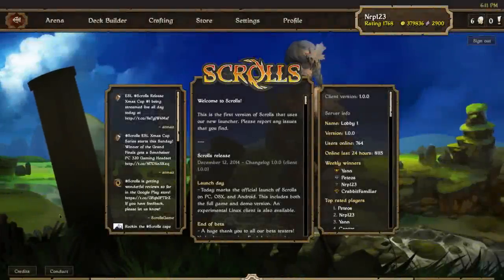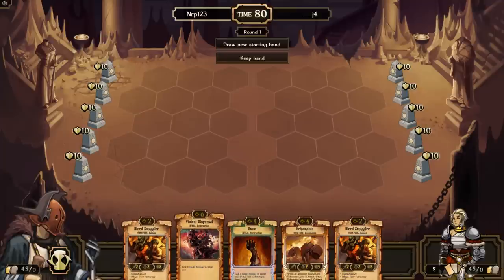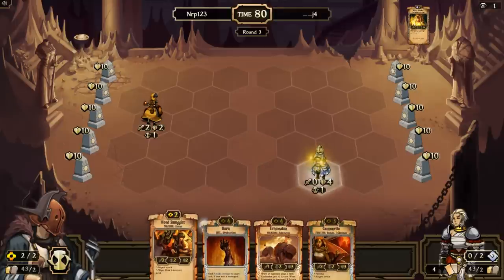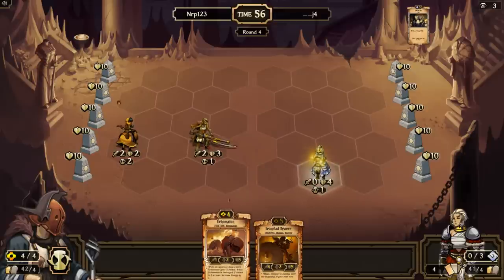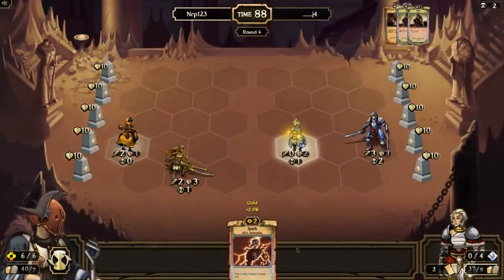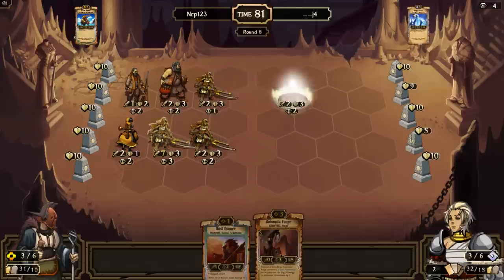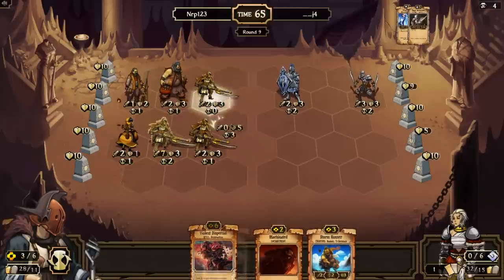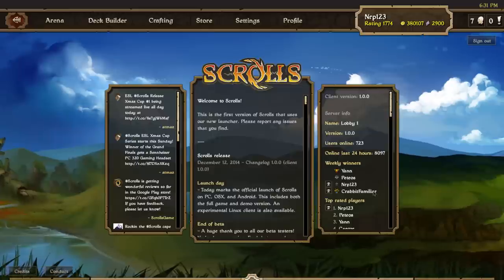The Perfect Draws! Scrolls Ranked Match E58 Ranged Energy vs. Tempo Order